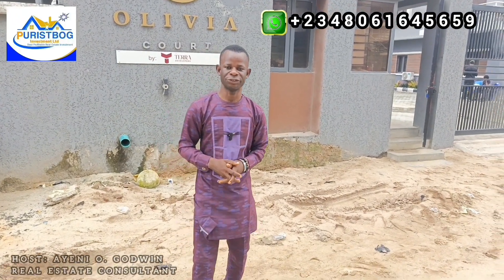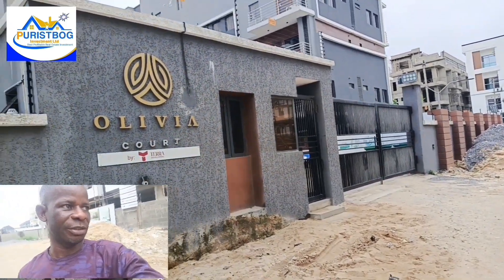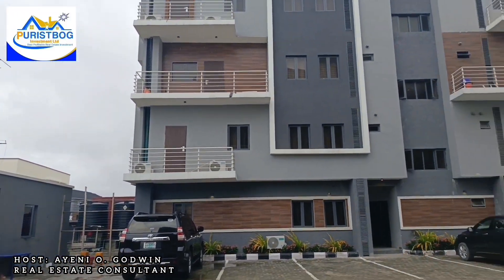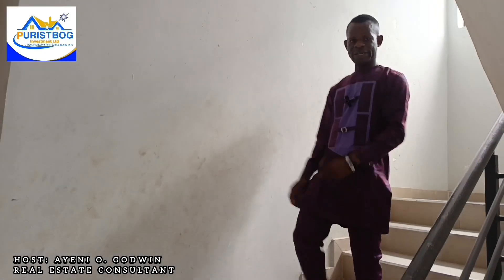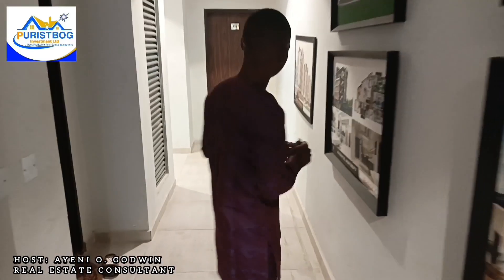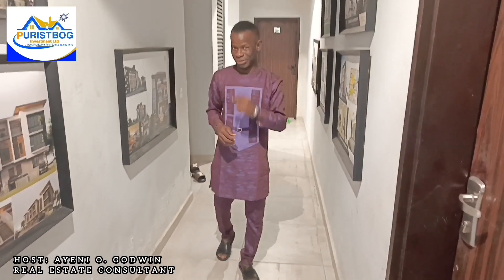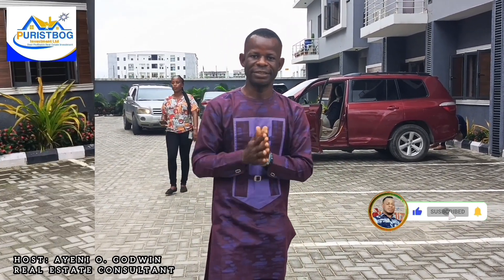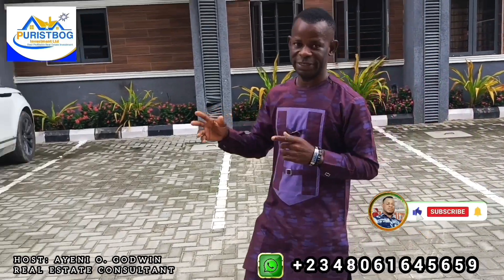Superlative unique luxury apartments at freedom way lekki phase1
SMART LUXURY HOME AT LEKKI PENINSULA SCHEMES 1, LAGOS.

Olivia courts in Lekki peninsula schemes 1 comes with smart luxury apartments with top-notch infrastructure facilities domiciles within the estate.

*HOUSE TYPE AND PRICE*
a. 2 bedroom maisonette N84,500,000.
b. 1 bedroom penthouse  N60,000,000.

*ESTATE FEATURES*
1. Gated house with 24 hours security
2. Fully fitted kitchen
3. Portable treated water
4. Designated parking lots with green area
5. Standby fire service
6. CCTV surveillance
7. Intercom services
8. Gym
9. 24 hours power supply
10. Beautiful neighborhood.

*OPTIONS OF PAYMENT*
30% down payment and spread balance for 3months, 6months, 12months and 18months.